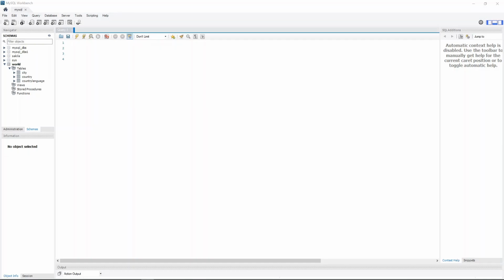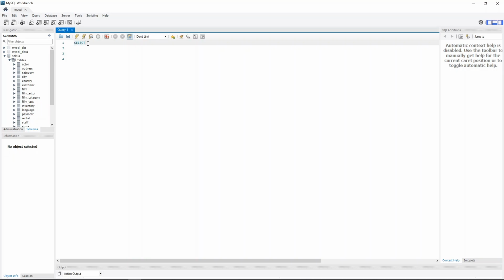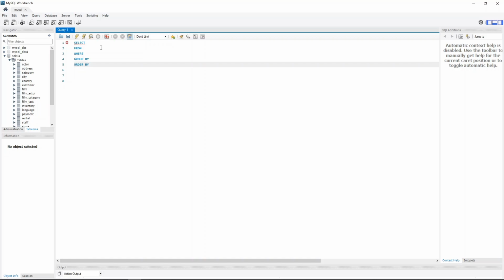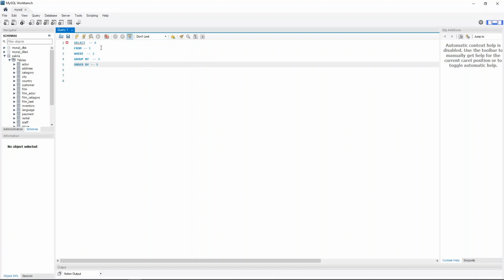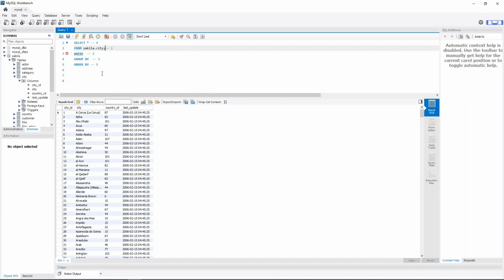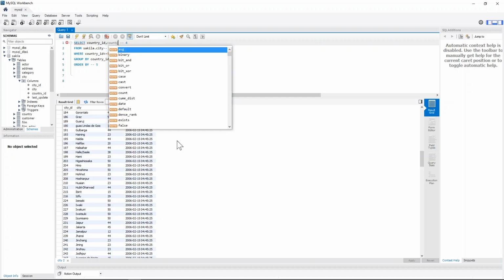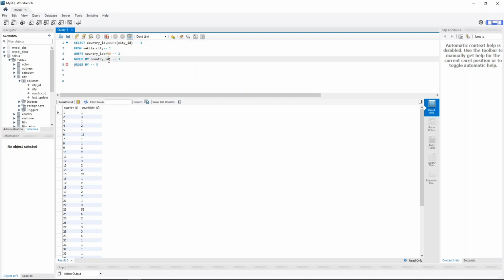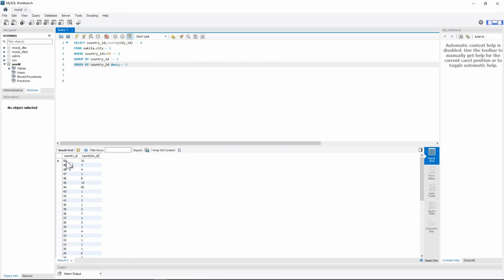SQL Query Basics - Writing a SQL Query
The video introduces the basic concepts of SQL and how to formulate a SQL query.